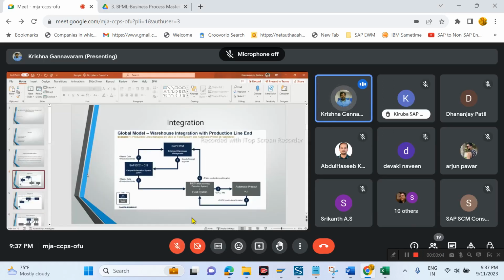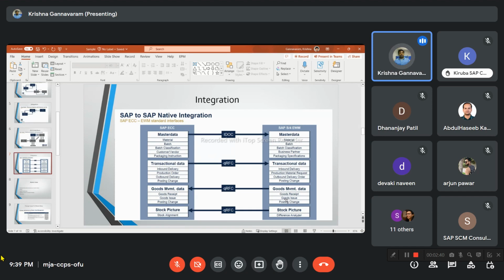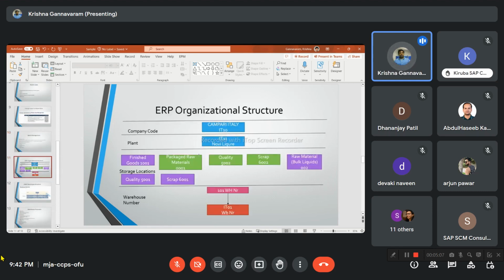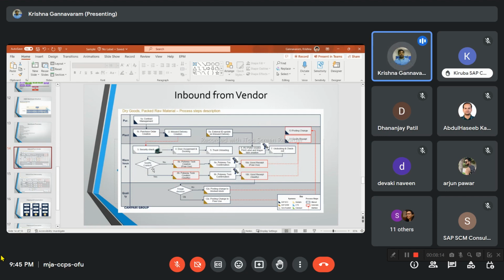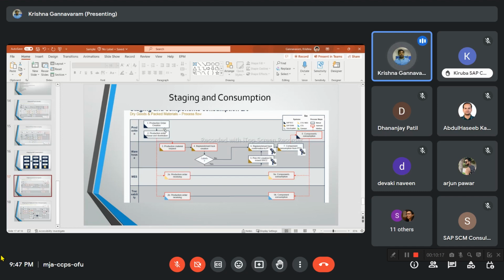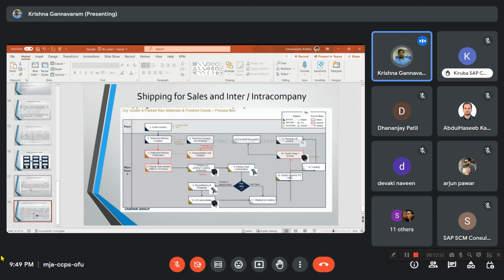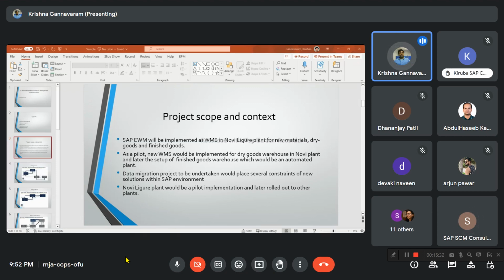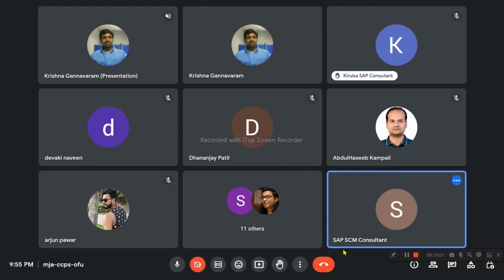SAP EWM Trainees are presented Business Process Demonstration-Call +9178670 78125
SAP S/4 HANA end to end. Implementation project Oct 2023, registration in progress.

EWM, MM, SD, FICO, PP, PS, PM Trainees who want to be interested to join Oct month project pl connect Jaya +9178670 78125 and Shri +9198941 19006.

1. Discuss about scope documents to understand the client business process of EWM, MM, SD, PP, FICO, PS, PM module

2. Preparation of BPML business process master list documents preparation, which includes all the module business process requirements to be addressed in SAP

3. Preparation of Fit-Gap Analysis with each business process with flow diagram, roles and Authorization and purpose and benefits of the process

4. Preparation of  Business Blue print   which contains AS IS, TO BE, process flow diagram, Gap Analysis, integration process, roles and Authorization, reporting requirements etc

5. Preparation of KDS key data structures which covers the configuration of  S/4 Hana organization Structure, master data, business transaction etc;

6. Configuration of client business process based on the business blue print and kds reference

7. Preparation of WRICEF objects which covers Forms, Reports, Enhancement, Interface, Conversation objects etc

8. Preparation of test scripts documents for Unit Testing, Integration Testing, User Acceptance Testing based on the client business process

9. Preparation of Configuration Documents, testing documents like unit testing, integration testing, user acceptance testing etc

10. Preparation of cut over activities of master data, stock upload, open purchase order, sales order , production order etc.

11. Preparation of roles and Authorization with all the app, daily reports, weekly reports, monthly report and analytical app report etc.

12. Involve rehearsal cut over activities of master data in pre-production server

13. Upload al module EWM, MM, SD, PP, FICO, PS, PM  master data in production server and Initial Stock upload etc.

14. Preparation of   Training manual document and conduct the user training with EWM, MM, SD, PP, FICO, PS, PM module

15. Involved in pre-production activities to move transfer request form dev system to production system, check the WRICEF objects are moved and working without any dumps

16. Involve Go Live activities of EWM, MM, SD, PP, FICO, PS, PM module with clients and provide 1 month support activities

17. Discussion about support project tickets and prepare the solution design document to clear the technical round interviews

18. Conduct 3 levels  of technical round interviews to get more exposure to clear MNC  company technical round interviews.
Interested MM, SD, PP, FICO, PS, PM module trainees connect Jaya for June month S/4 Hana EWM,MM, SD, PP, FICO, PS, PM module implementation project training.